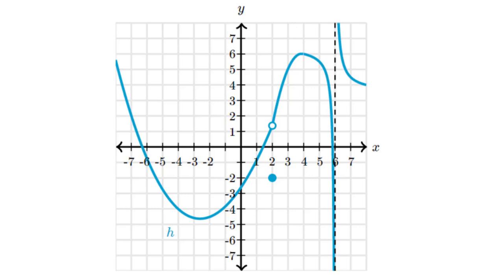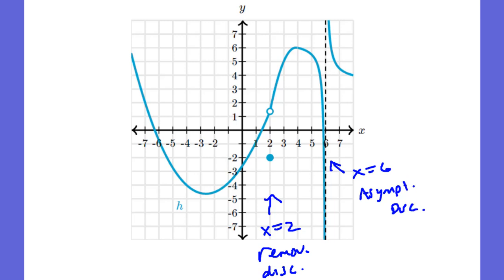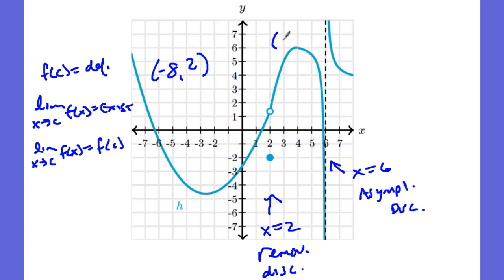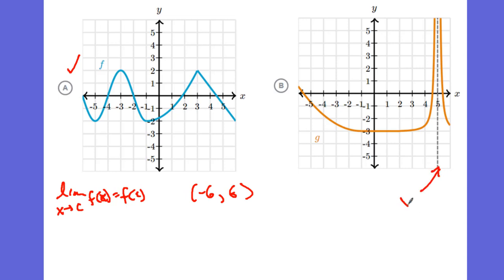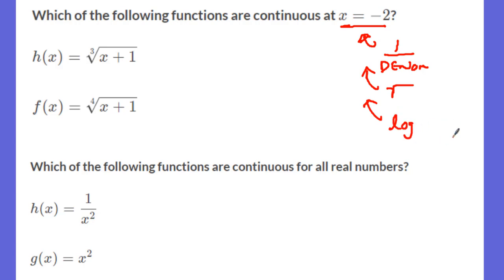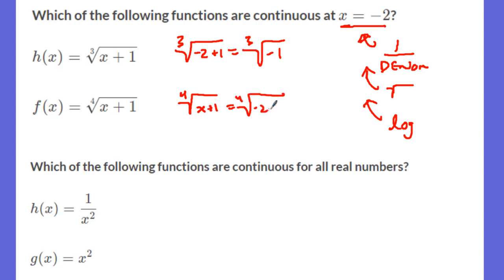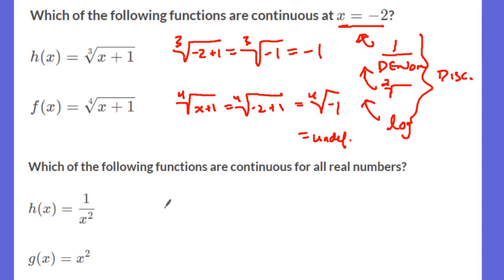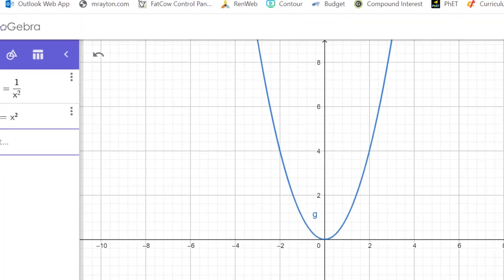AP Calculus AB - Continuity Over an Interval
Pre-Calculus
Calculus
Continuity Over an Interval
Limits